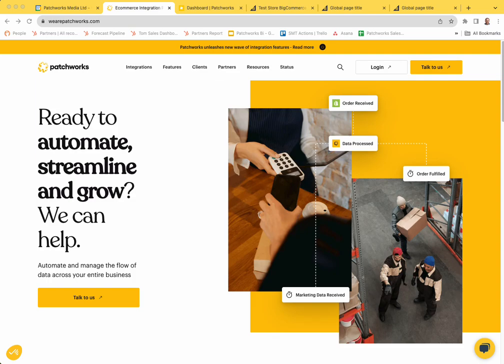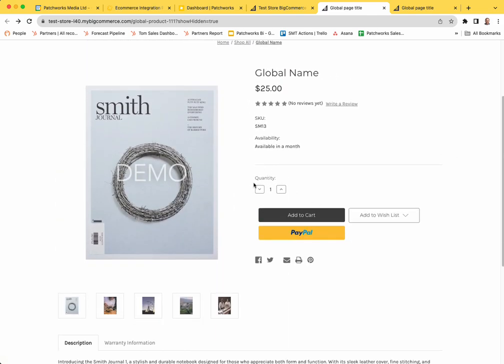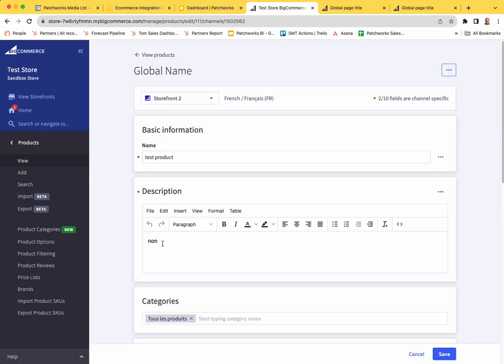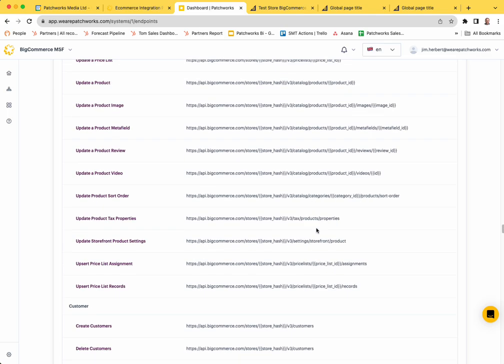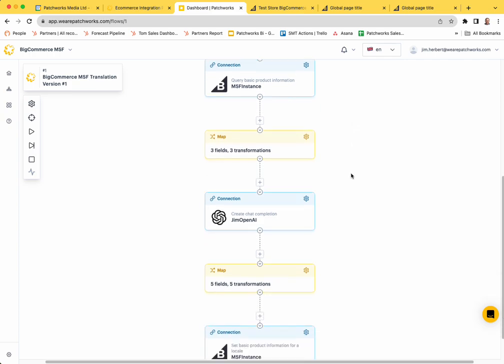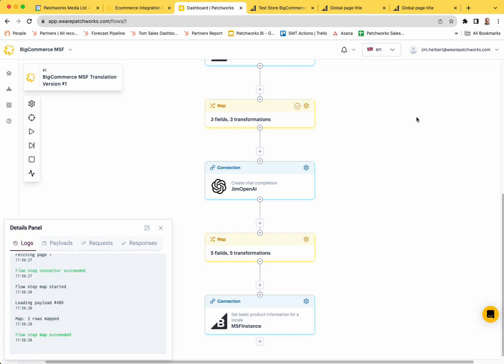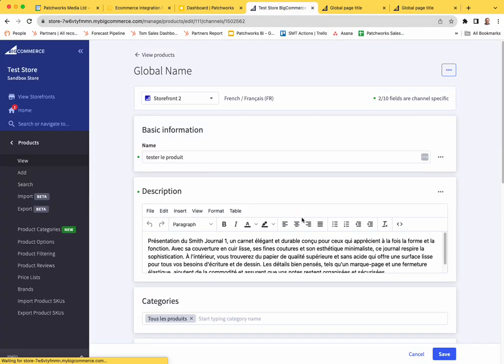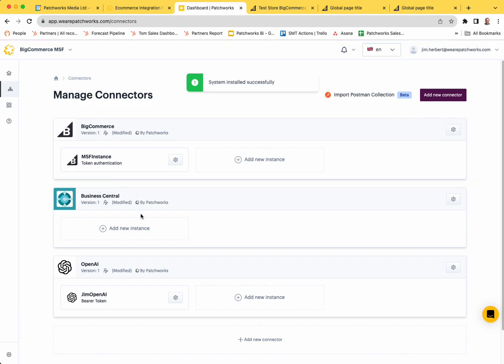Translating content with AI for BigCommerce MSF